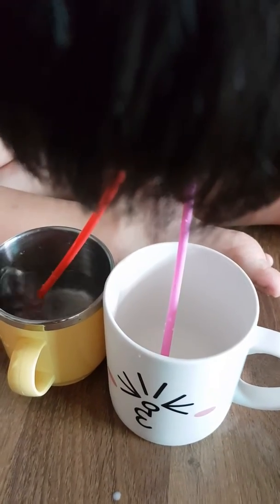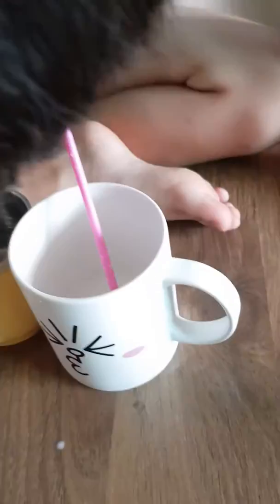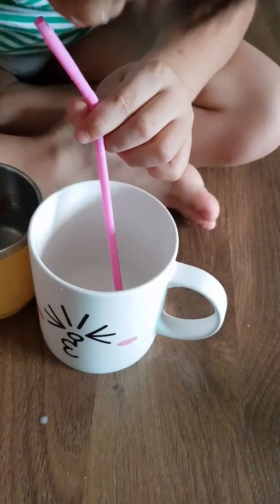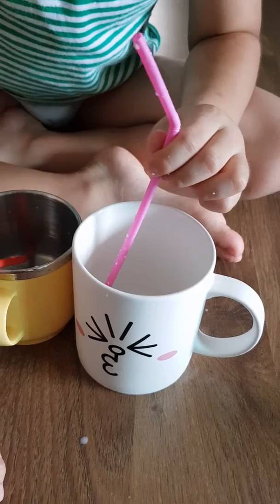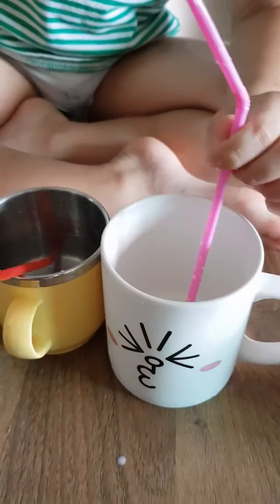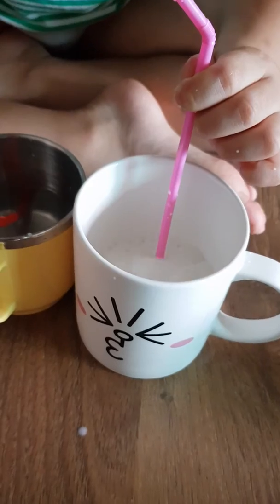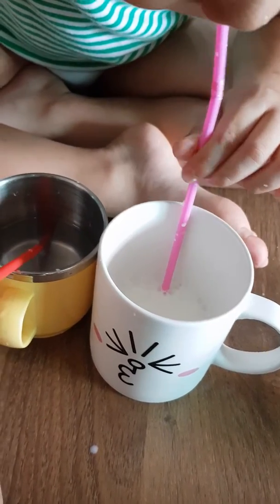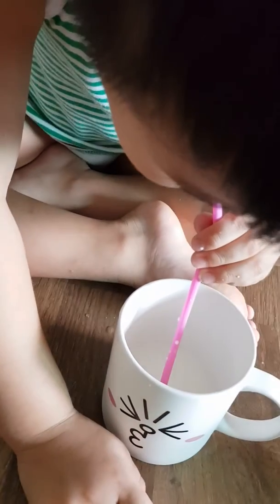5세/영어홈스쿨/거품만들기/물과 우유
끈적이는 점도에 따라 거품이 더 많이 나는 실험을 해봐요. Which one pops faster? 초간단 문장으로 재밌게 놀수 있어요!